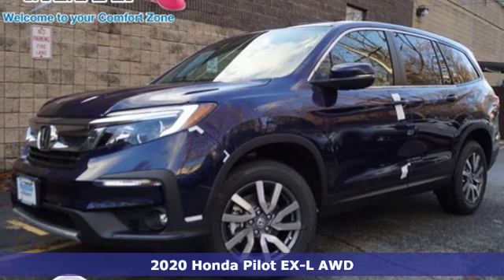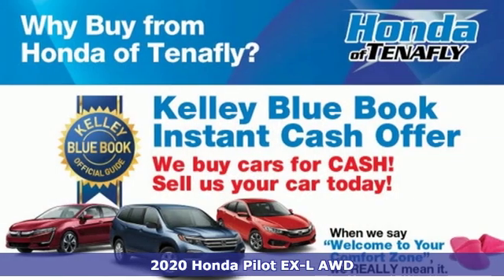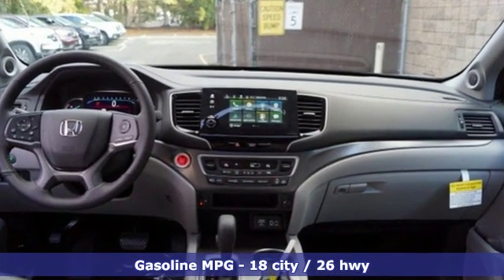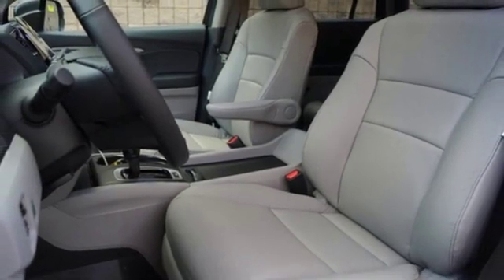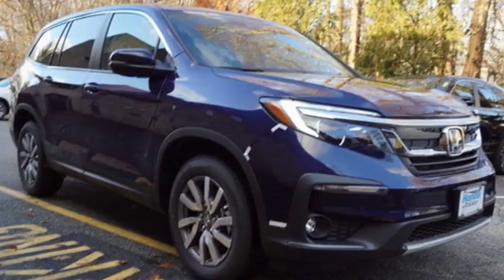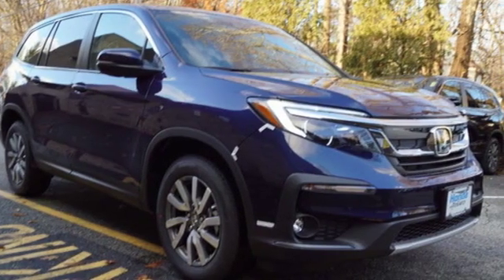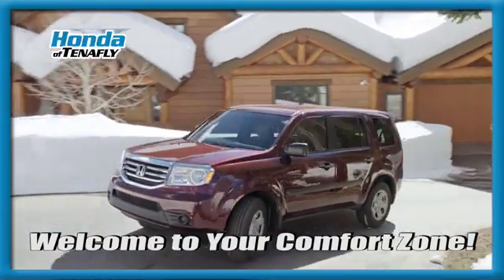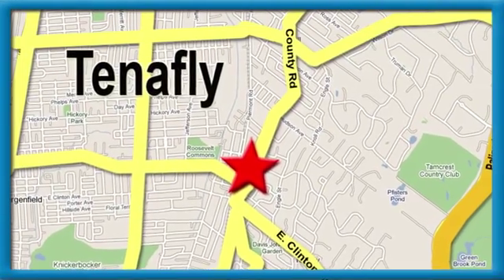New 2020 Honda Pilot Teaneck Englewood, NJ #60190 - SOLD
Year: 2020
Make: Honda
Model: Pilot
Trim: EX-L
Engine: 3.5L V6 24V SOHC i-VTEC
Transmission: 6-Speed Automatic
Color: Blue
Interior: Gray
Stock #: 60190
VIN: 5FNYF6H54LB023646

Address:
28 County Road